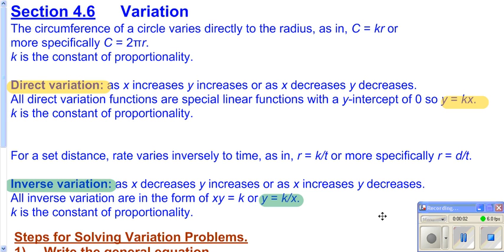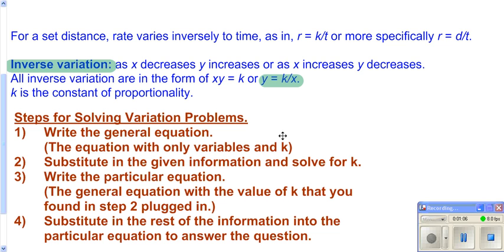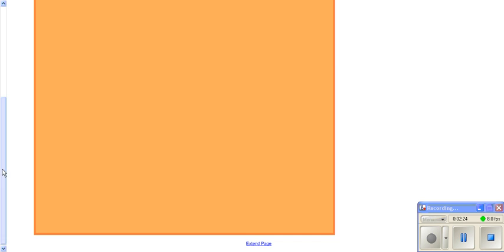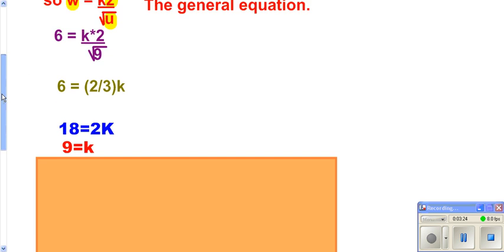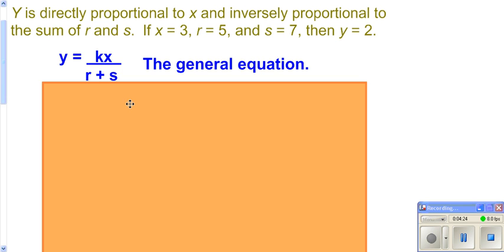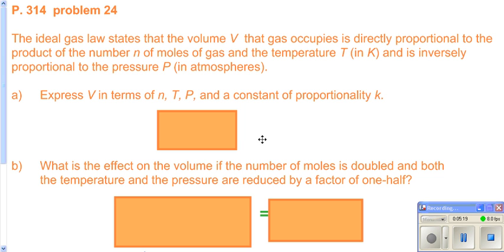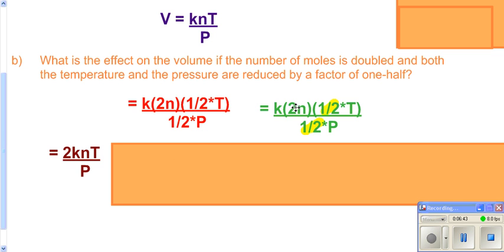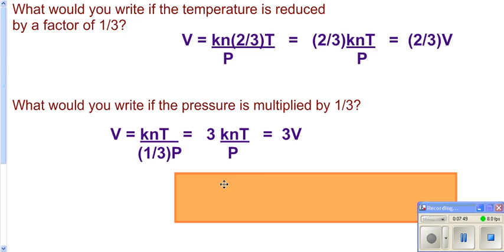Pre Calculus section 4.6.wmv